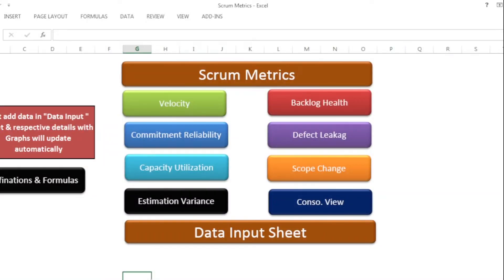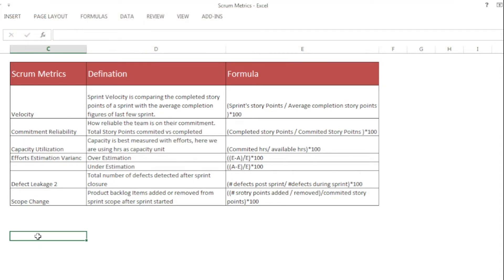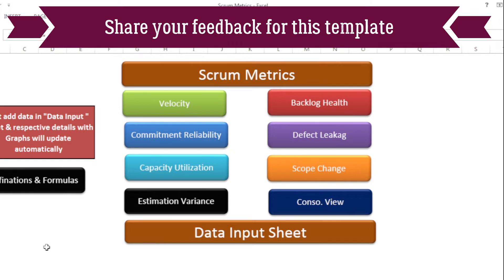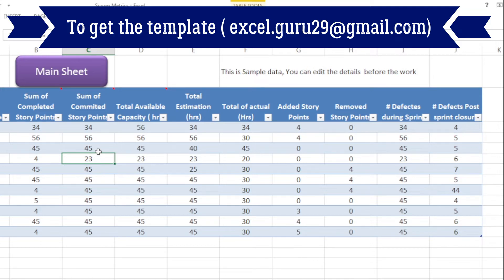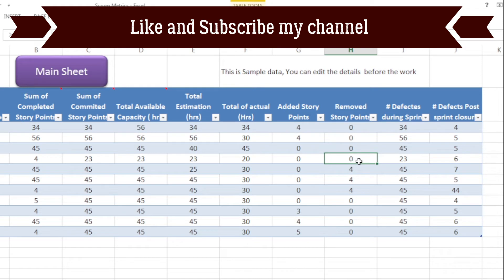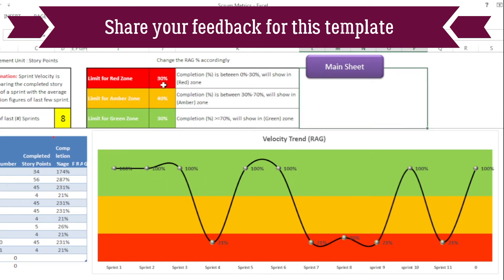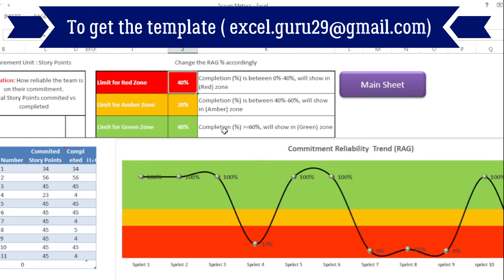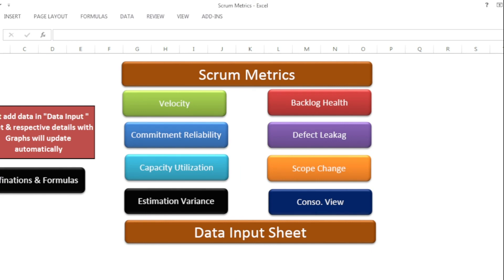Scrum Metrics Excel Template | Track Velocity, Burn-down, and More in One Place!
📊 Master all your Scrum metrics with this powerful and easy-to-use Excel template!

This tool helps Agile teams and Scrum Masters:
✔ Track velocity, sprint burndown & cumulative flow
✔ Visualize team progress in real time
✔ Make data-driven decisions for sprint planning

No need for expensive tools—this Excel-based dashboard has everything you need to monitor team performance and stay Agile!

💼 Perfect for Scrum Masters, Product Owners, and Agile Coaches.